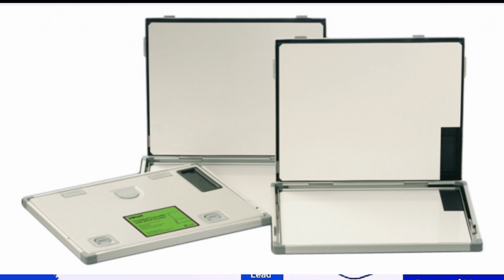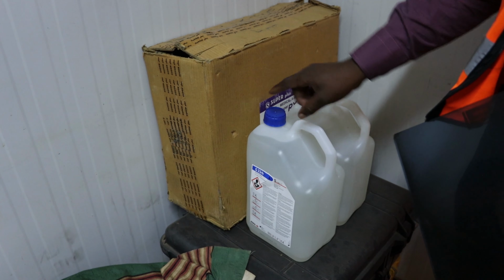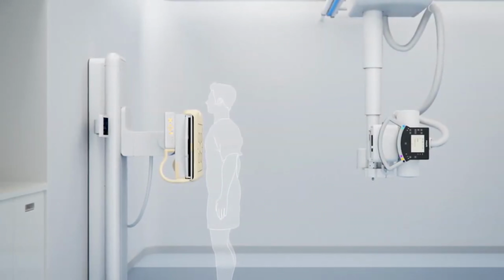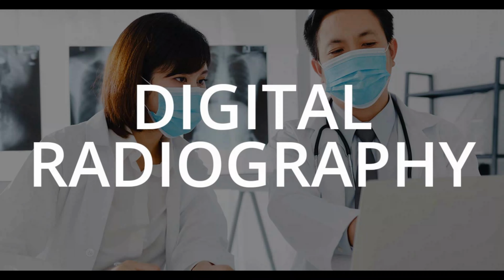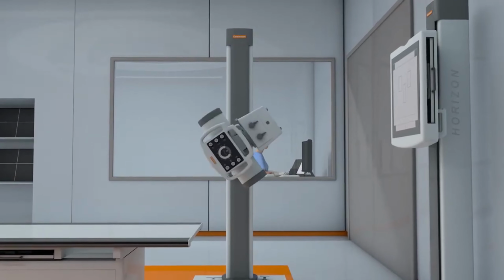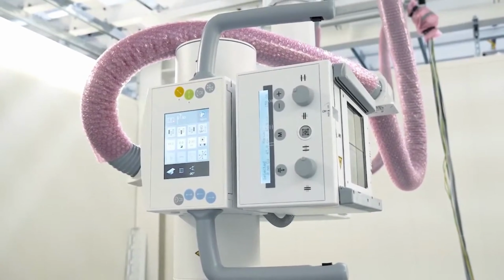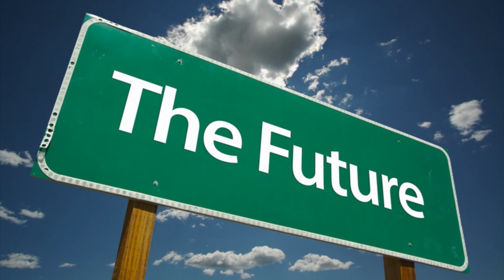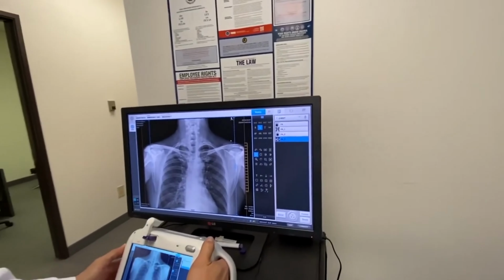OHSI DARKROOM DOCUMENTARY